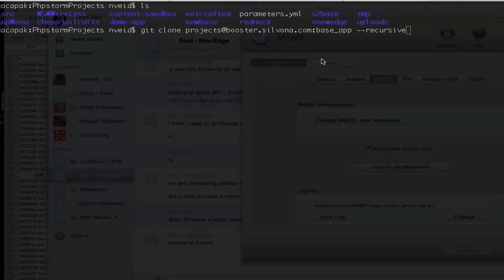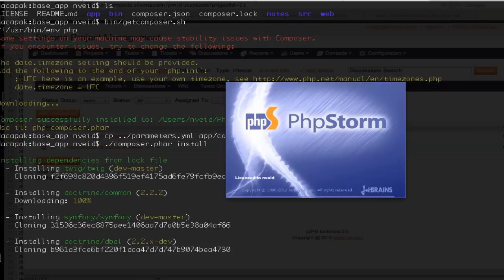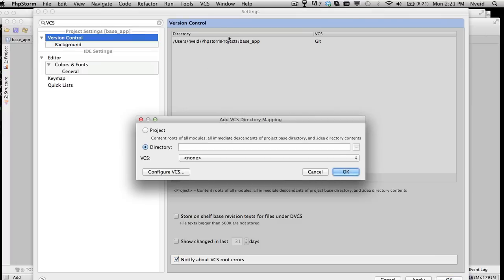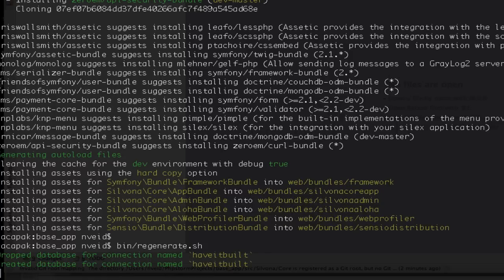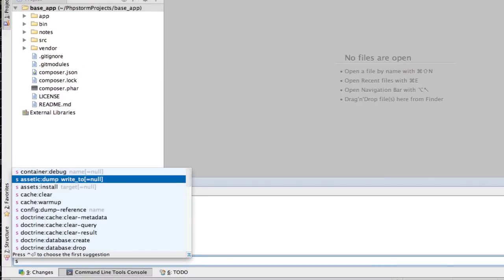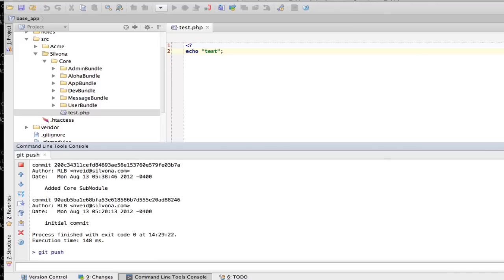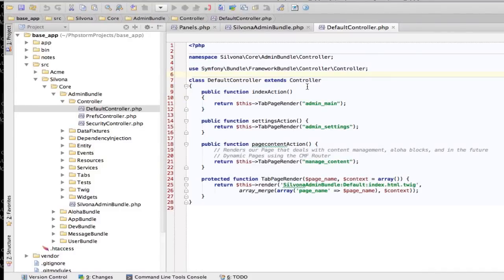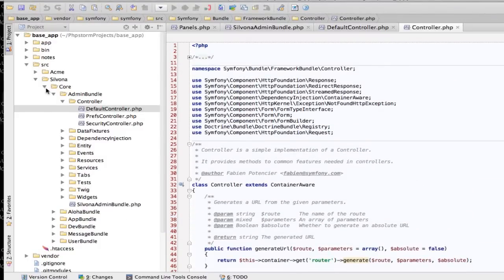PHPStorm & Symfony2 with git sub modules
I've recently picked up PHPStorm and I'm loving it more & more everyday.  In this video I cover how to work git submodules & phpstorm.. At the very end I touch briefly on code navigation of PHPStorm an awesome feature of this IDE.